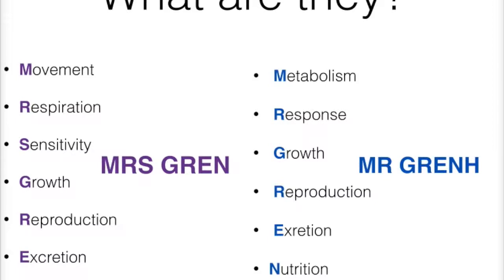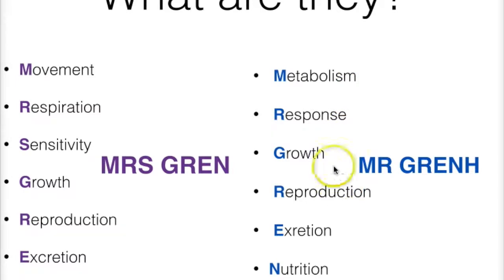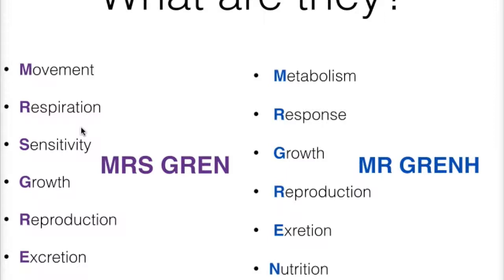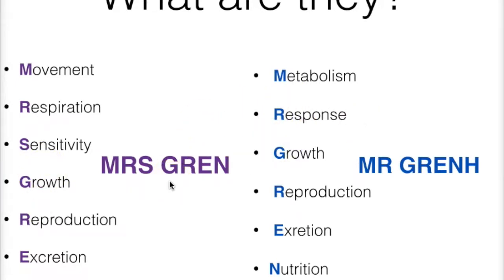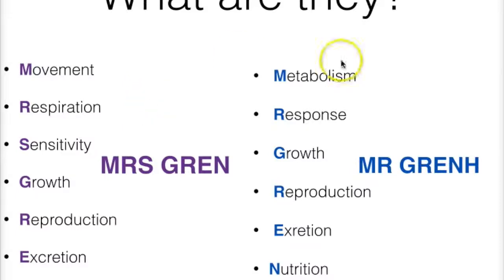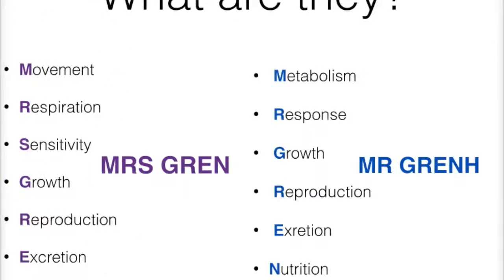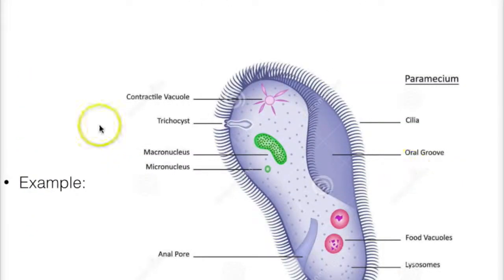Functions of life (3)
Enjoy, sorry I am still figuring out the problem with the format!